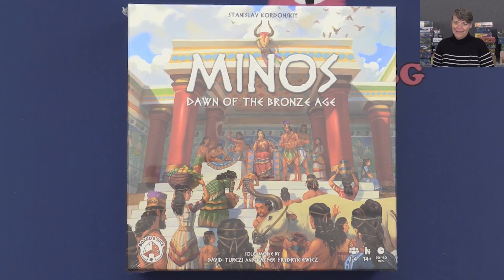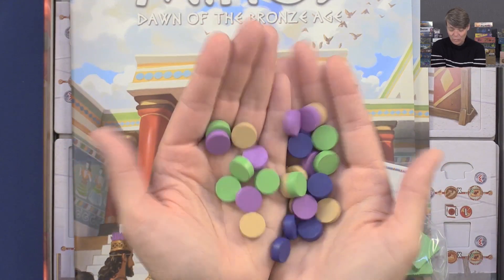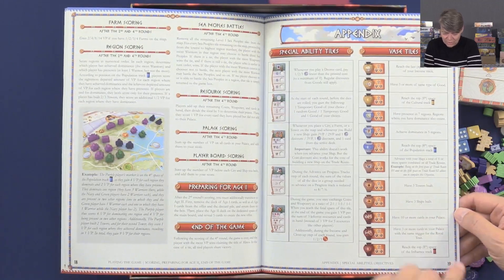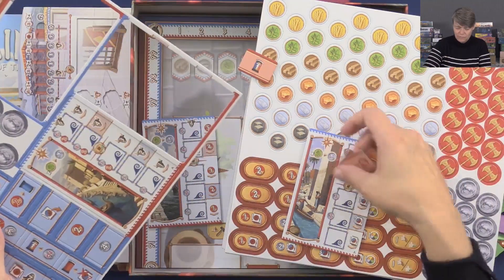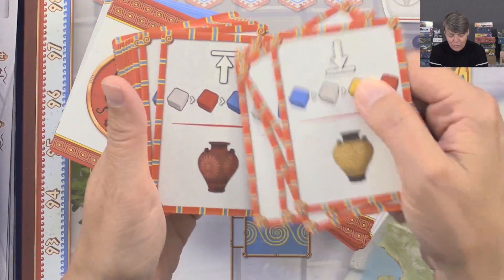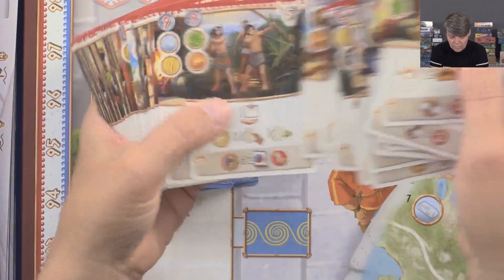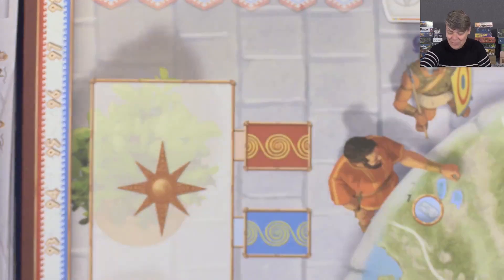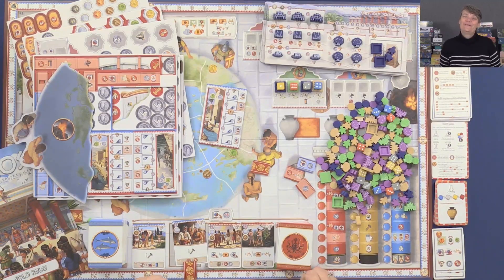Minos: Dawn of the Bronze Age, Unboxing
In the ancient realm of Crete, amidst the sun-drenched shores and labyrinthine corridors of Knossos, the fate of the Minoan civilization is yet to be determined. As a member of one of the four illustrious Minoan clans, your destiny beckons you to vie for the prestigious title of Minos, the ultimate leader of your people.
But keep in mind - unlike the tumultuous conquests of other civilizations, the Minoans are renowned for their pursuit of peace and prosperity. In this captivating journey, the essence of your quest lies not in the clash of swords, but in the art of governance and the cultivation of your clan’s unique identity.
The game is designed by Stan Kordonskiy and is for 1–4 players, it takes 90–150 Min and is for the age 14+